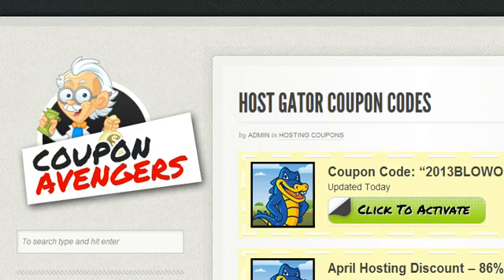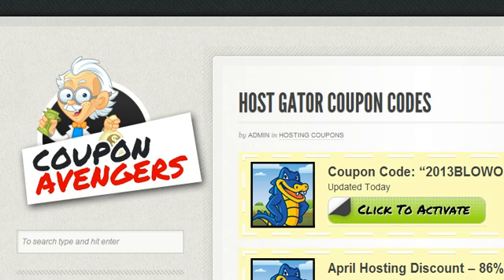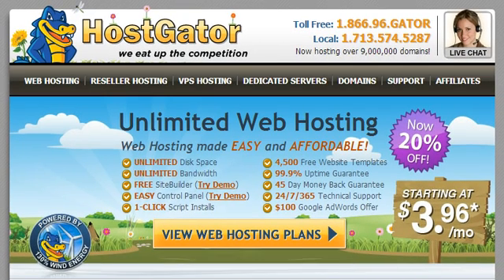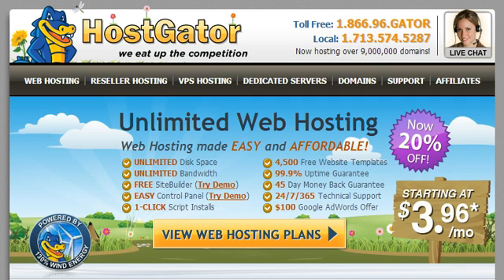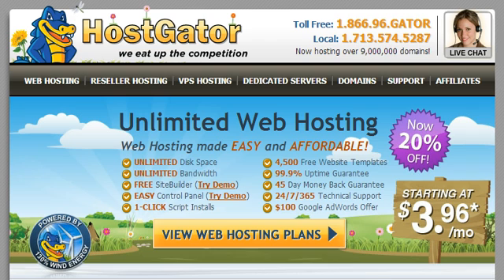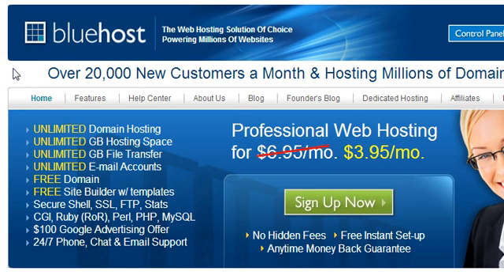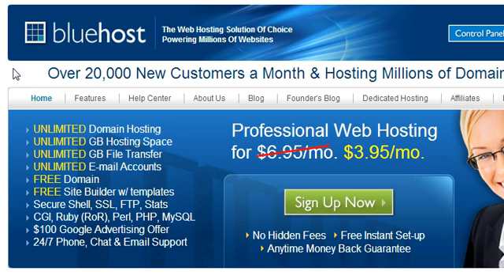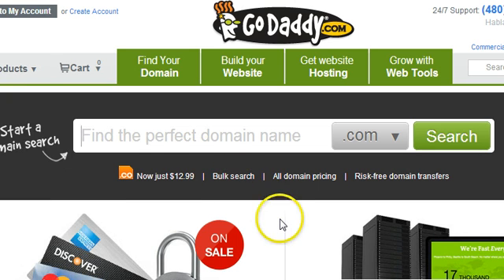Best Website Hosting // Quick Insider Look ++ Save Money!!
This tutorial walks you through the three major hosting companies so that you can determine what is the best website hosting for you.  I personally recommend HostGator because you are going to get a high quality service for a fantastic price.  But you can decide if you want to pay a little more for Bluehost or if you are just more comfortable with Godaddy.  Either Way, I hope this tutorial on Best Website Hosting was helpful to you.  I wish you all the best!